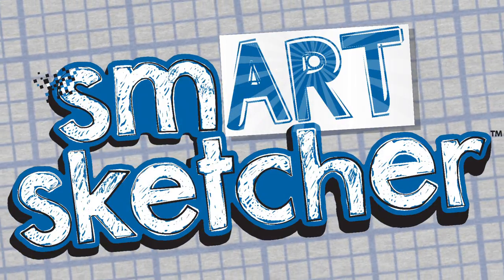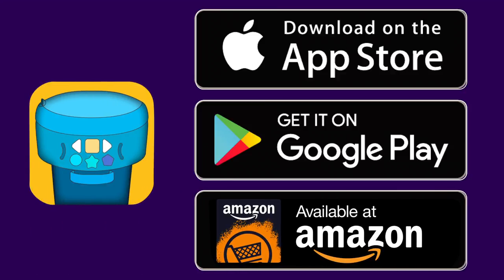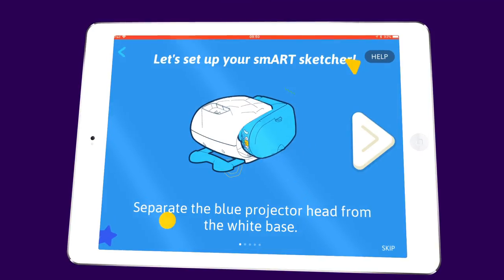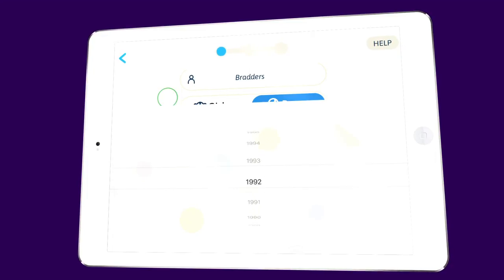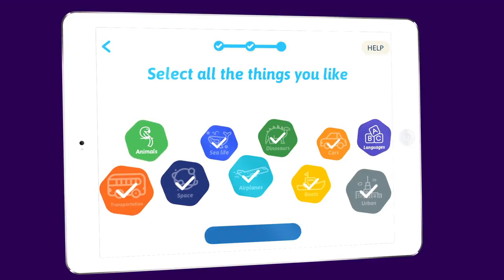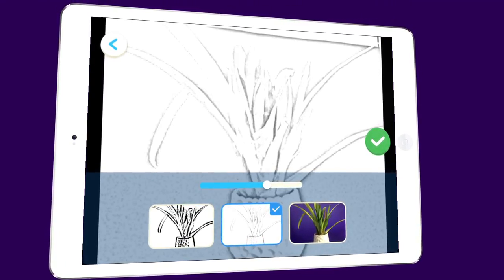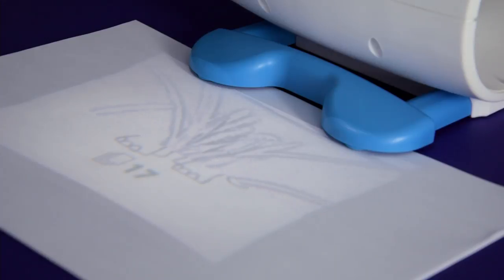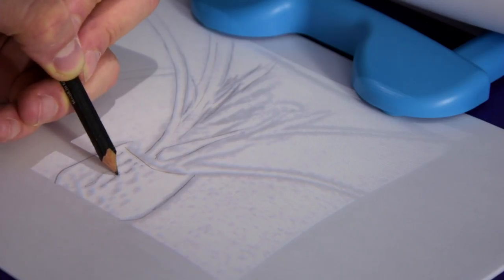Smart Sketcher; taking and drawing a photo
The Smart Sketcher from Character is an incredible toy that can teach you how to to draw! This video will show you how to draw a photo with Smart Sketcher using the Smart Sketcher App

Check out other Smart Sketcher videos

drawing a pre existing picture